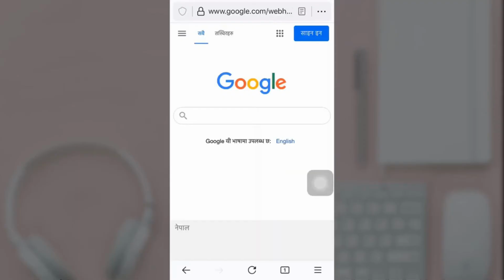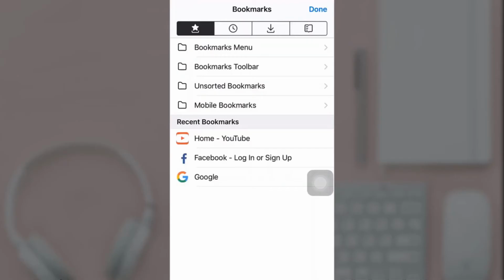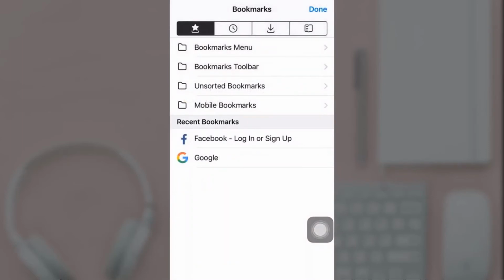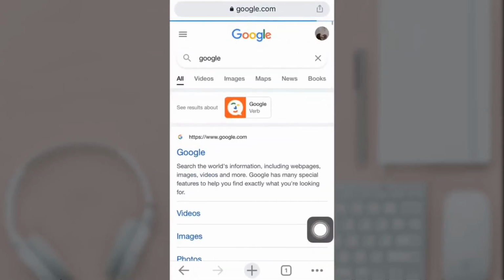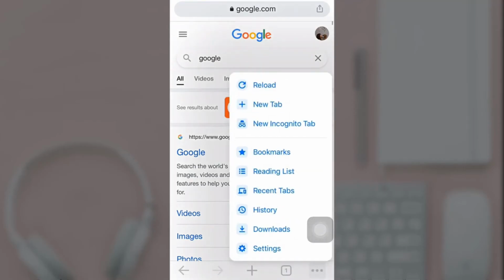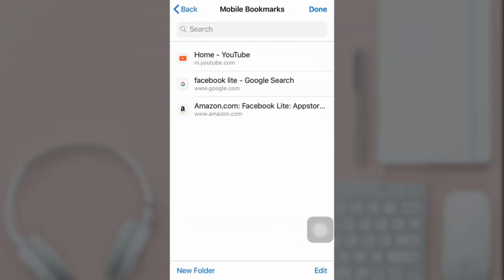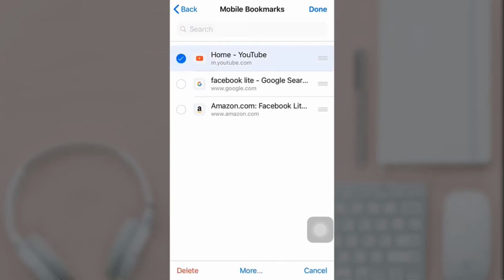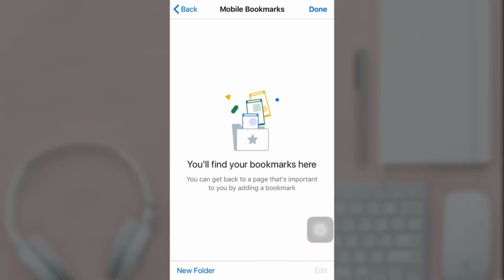How To Delete Bookmarks On Web Browser 2022? Delete Bookmarks On Chrome/Firefox Using Mobile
Delete Bookmarks On Web Browser (Firefox/Chrome):

This video depicts step by step procedure for deleting bookmarks on your web browser(chrome/Firefox) on your mobile device.

0:06 How To Delete Bookmarks On Firefox App
0:40 How To Delete Bookmarks On Google Chrome
1:21 Outro